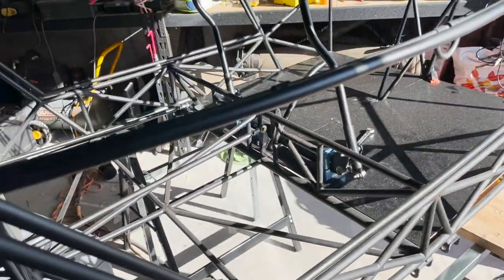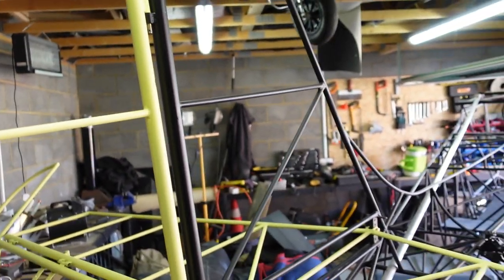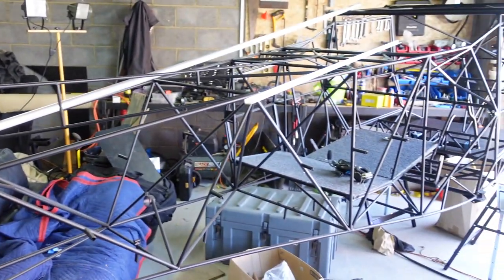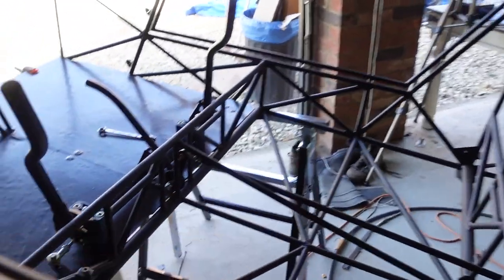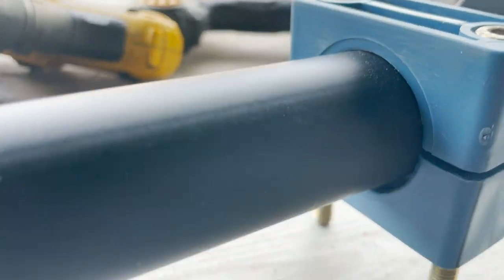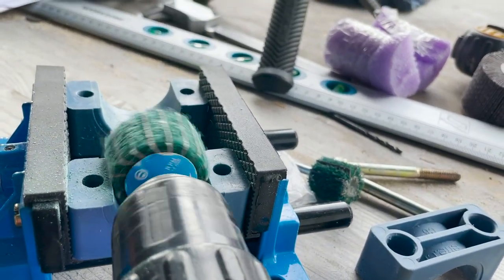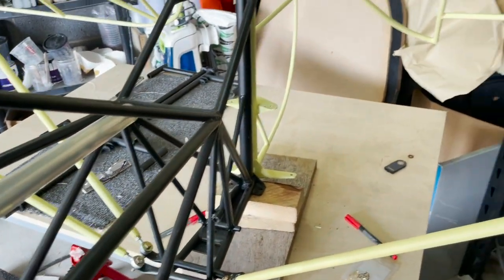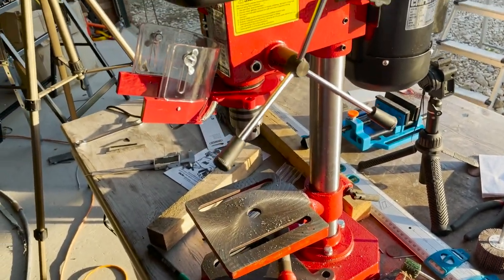KFA Safari Build - Goose and Tail Plane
Time to fit the tail plan assembly, with a few tubes to flatten and bend, the odd bush to sand, and holes to drill. Special appearance by Jinx the Goose.